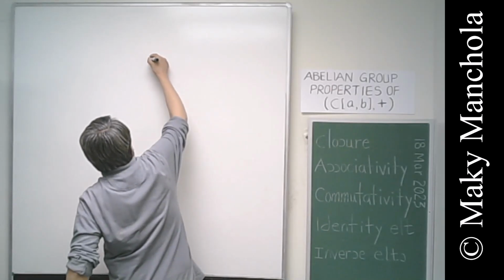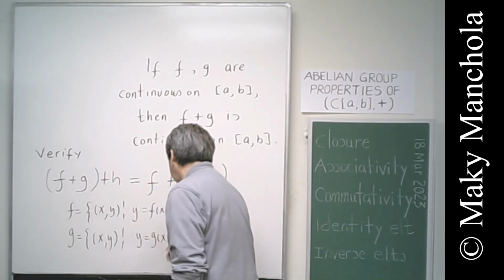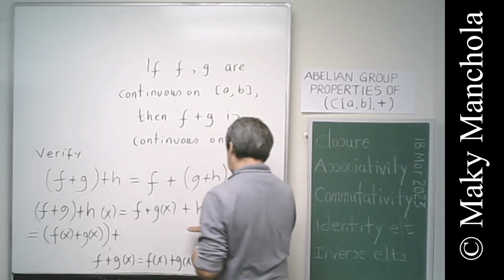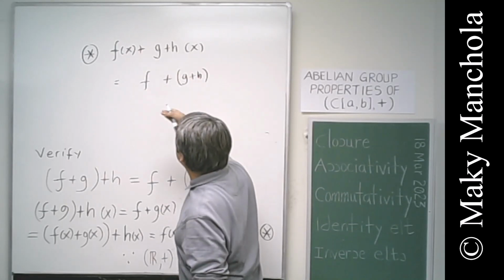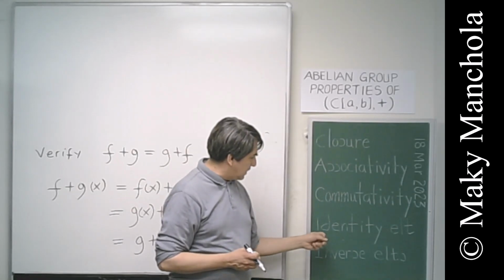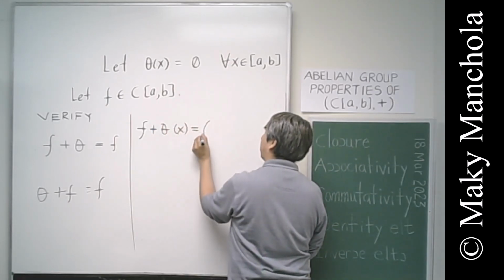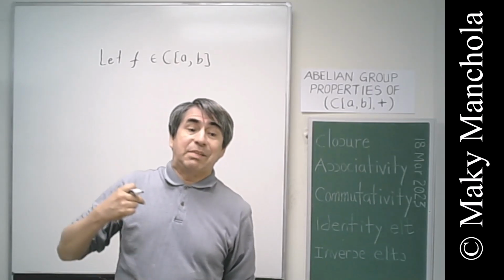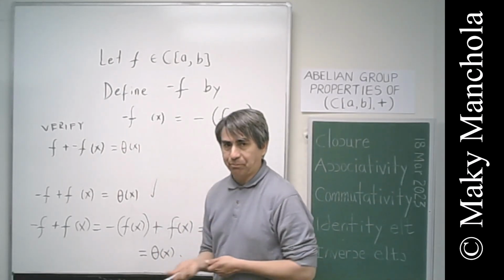Abelian Group Properties of C([a, b], +)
We verify that the Structure (C[a, b], +) of continues functions on an interval [a, b] under function addition is an Abelian group.